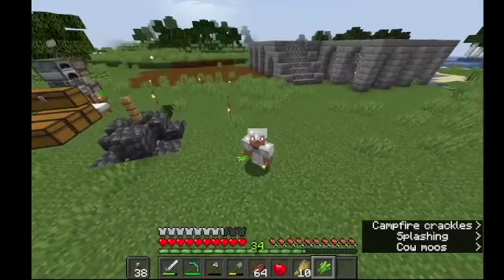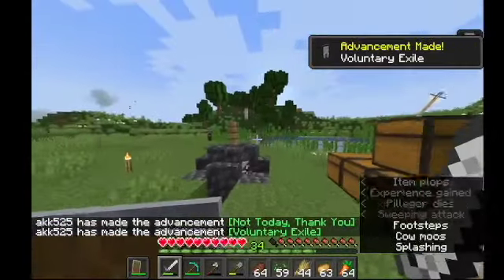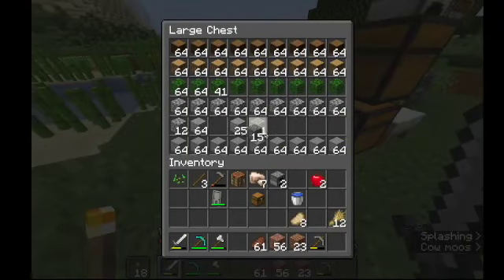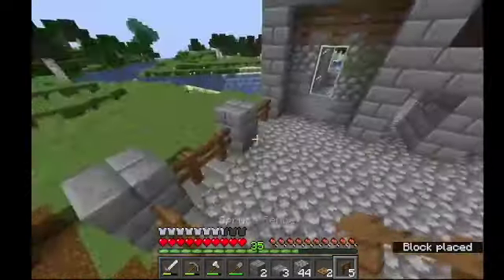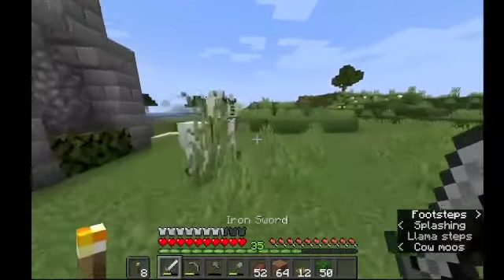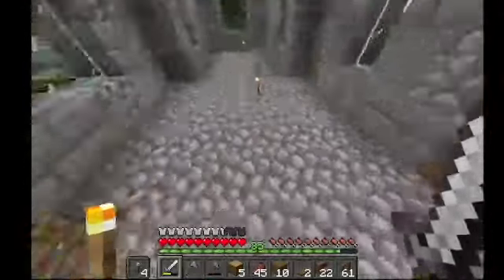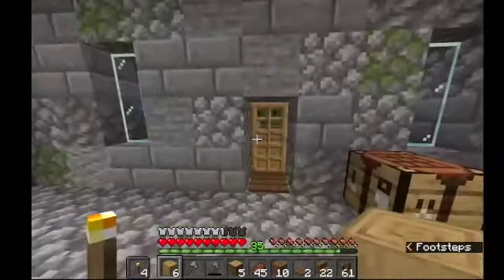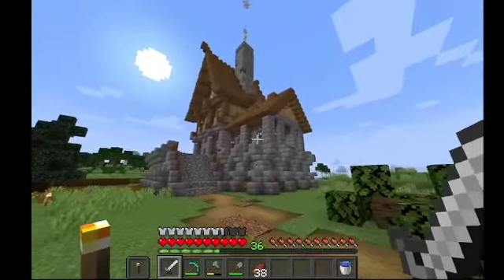Stratencraft 1: Episode 2 House done!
Welcome to the second episode of the Stratencraft let's play series! In this episode we complete the house we started off with in the first episode.